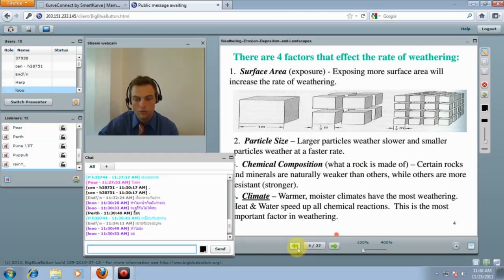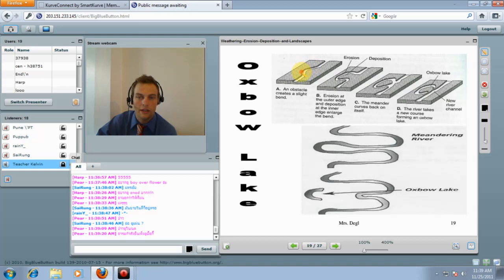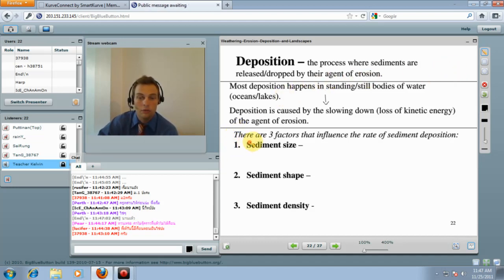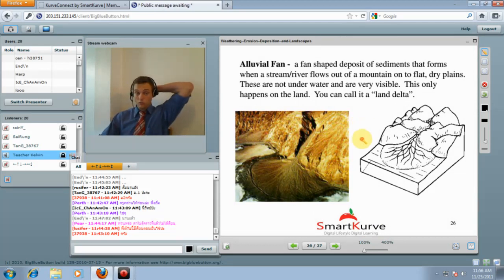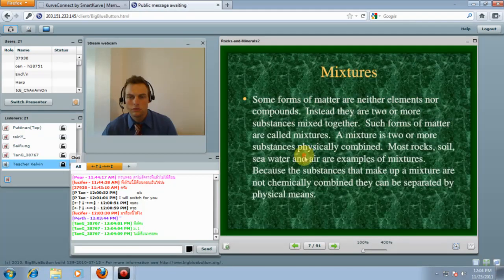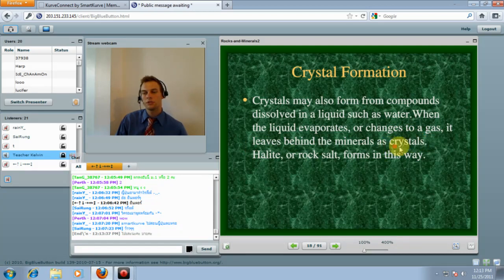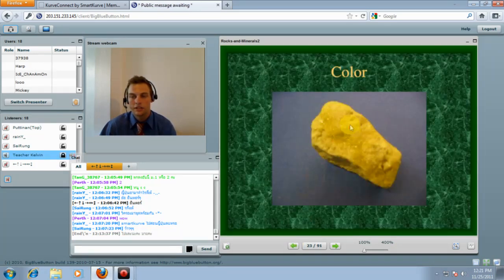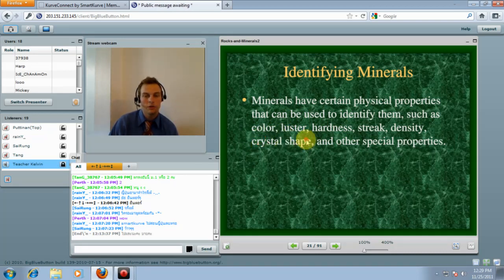Rocks and Minerals 20111125 GOOD